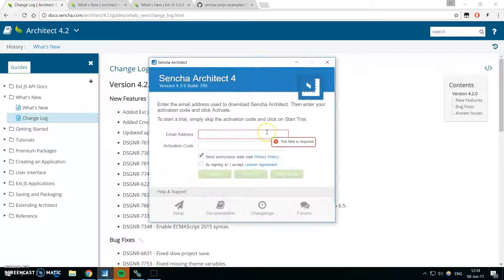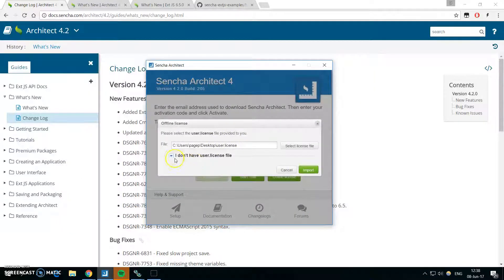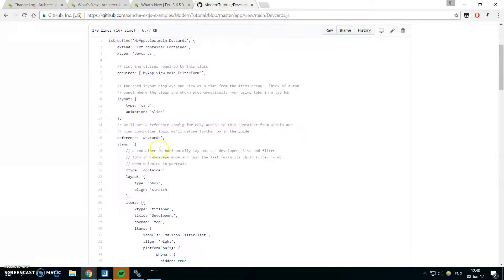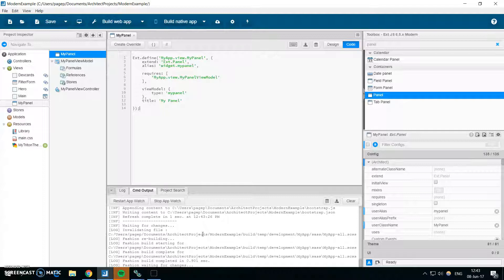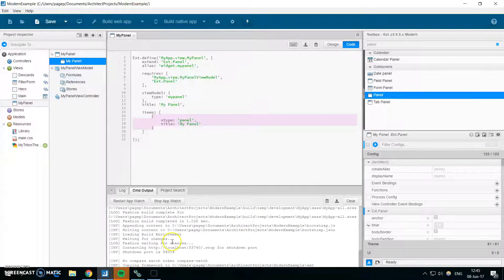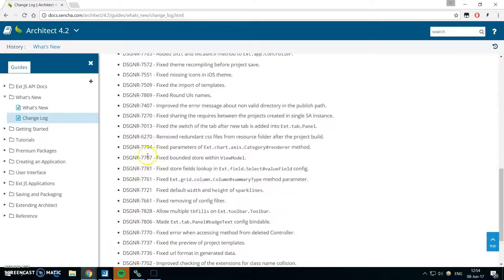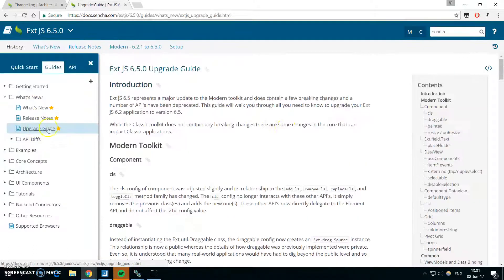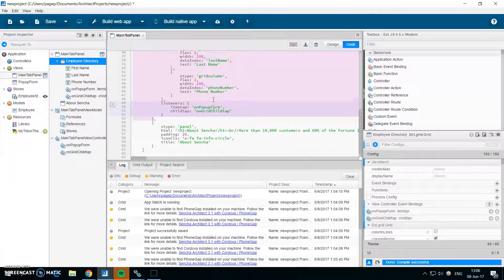Sencha Architect 4 - What's new in version 4.2